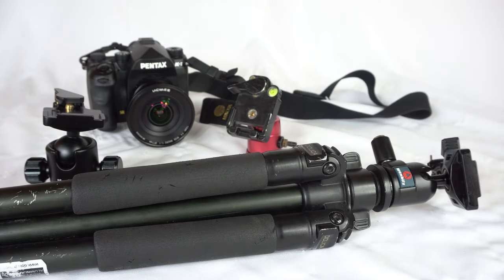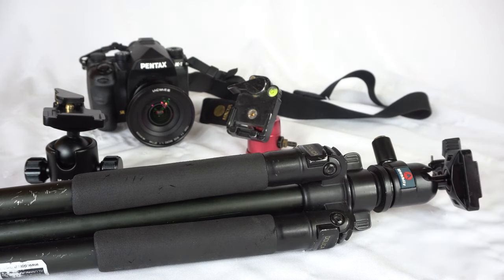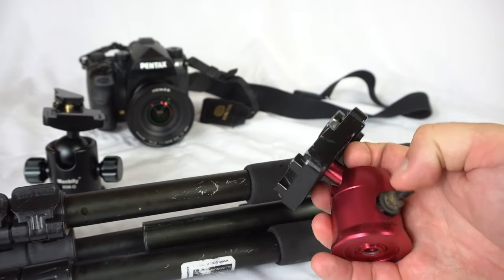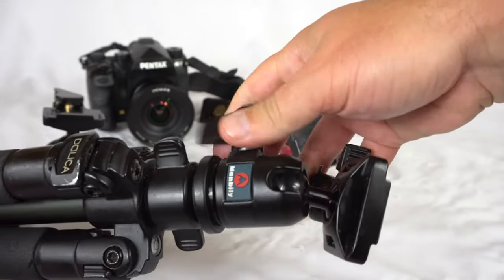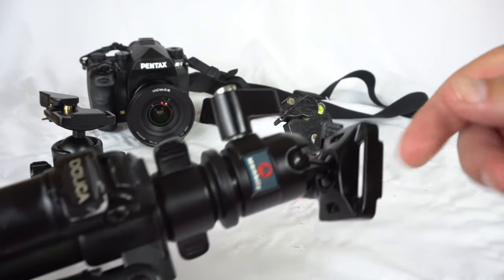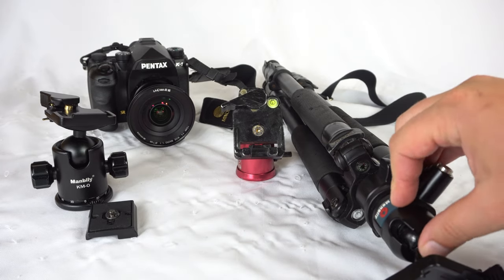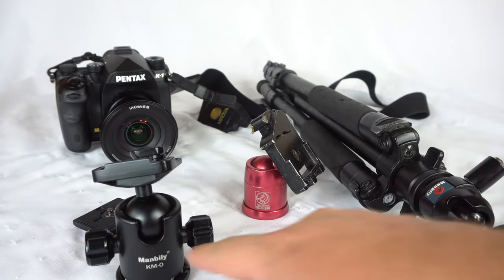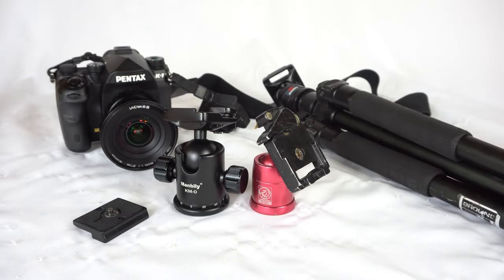Cheap Manbily tripod ball head for Dolica tripod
crop sensor head

full frame ball head